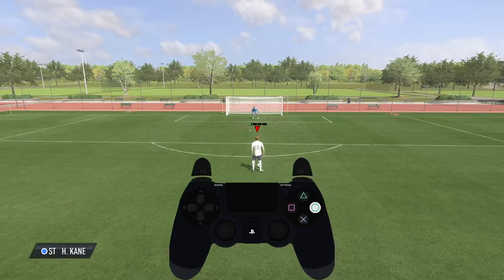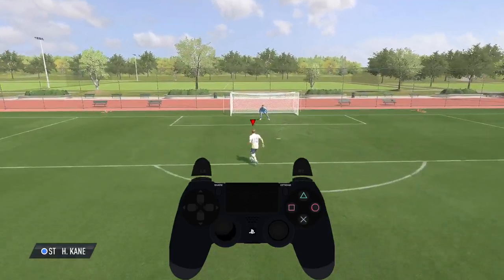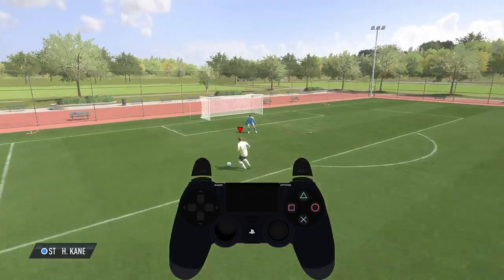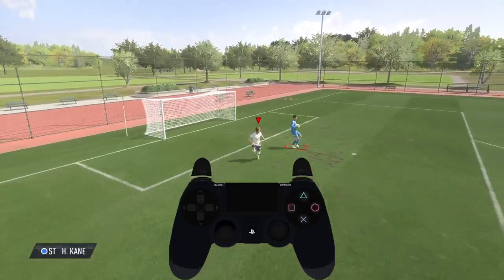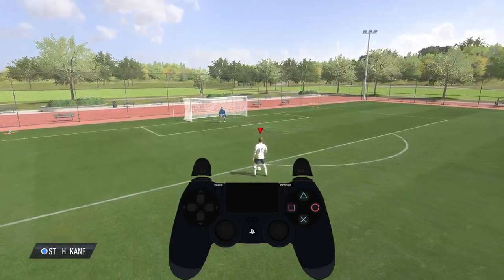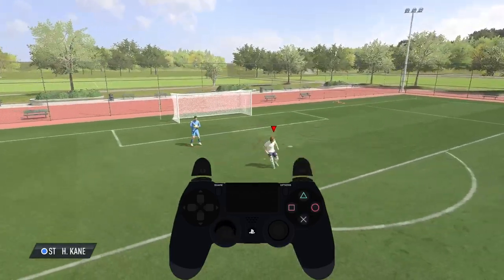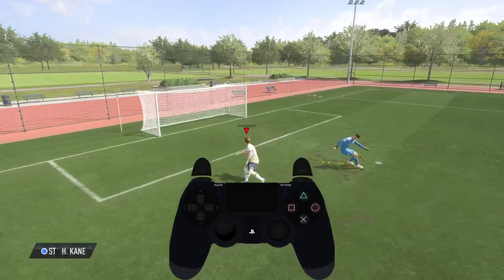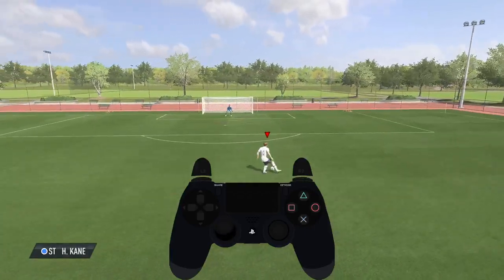How to do Fake Shot in FIFA 23? with Controller Preview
How do you do a fake shot in FIFA 23?